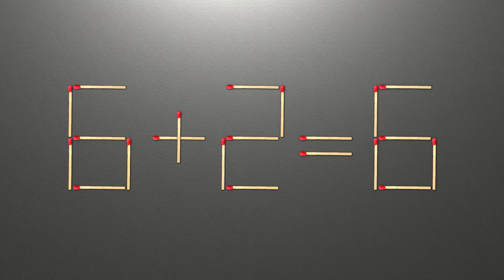Match puzzle - move 1 match to make equation correct | Riddles with matchstick 6+2=6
Match puzzle 6+2=6. We need to move one match to make the equality true.
Do you know how to do that? Did you manage to solve the matchstick puzzle 6+2=6?

00:00 Match puzzle equation
00:53 Answer to matchstick puzzle